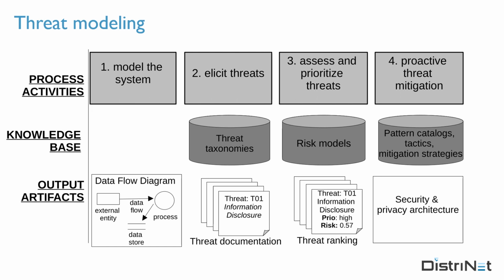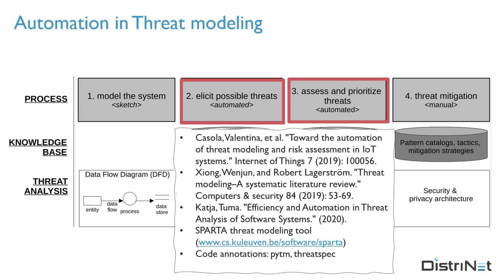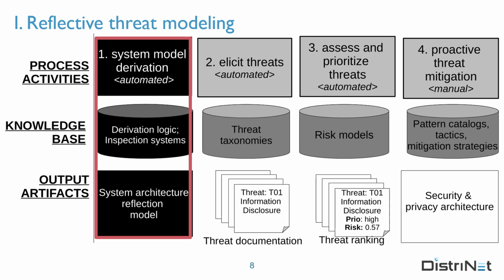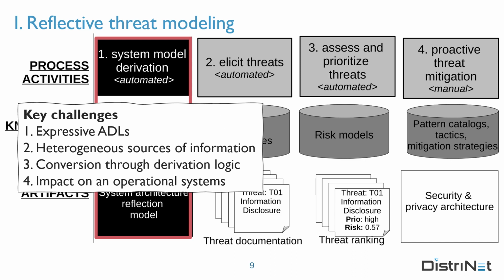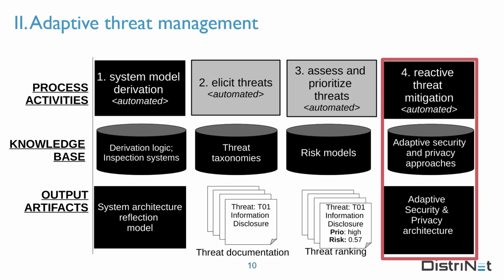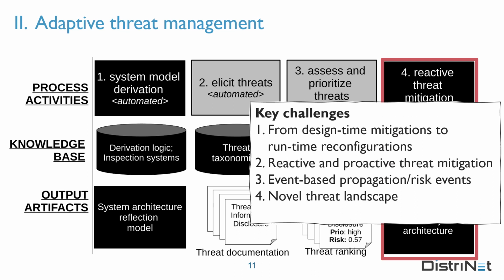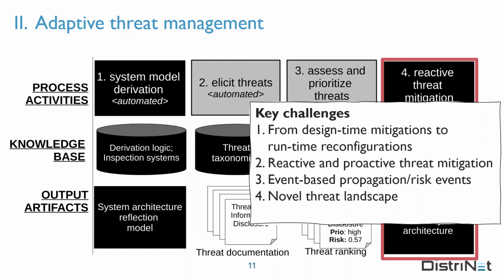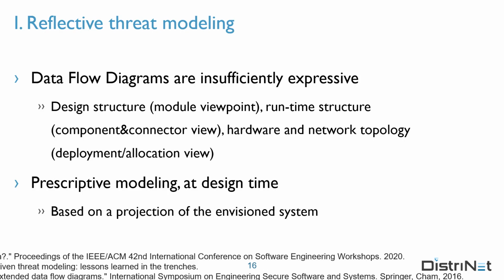Threat models at run time: the case for reflective and adaptive threat management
Laurens Sion (imec-DistriNet, KU Leuven), Liliana Pasquale (University College Dublin &amp; Lero), Dimitri Van Landuyt (Katholieke Universiteit Leuven), Wouter Joosen (Katholieke Universiteit Leuven),